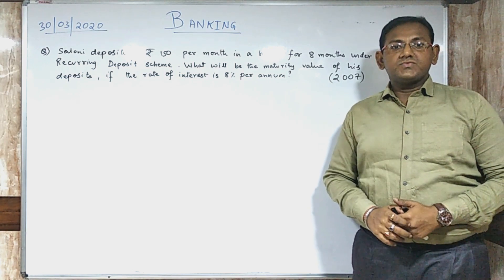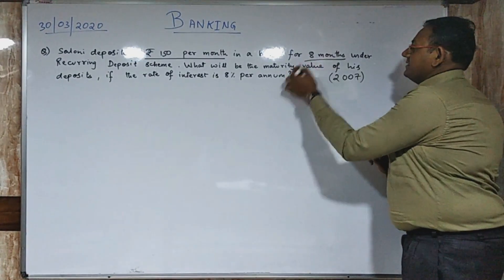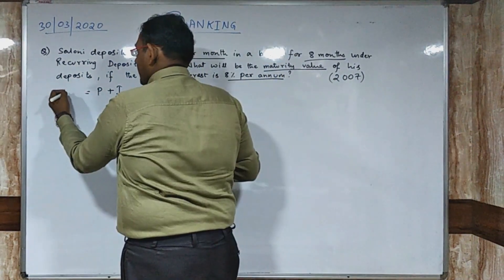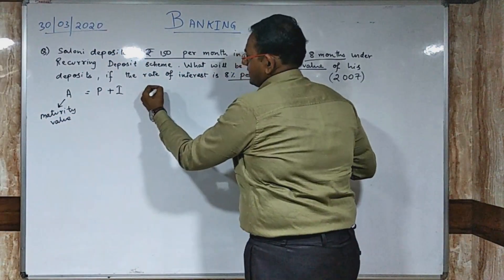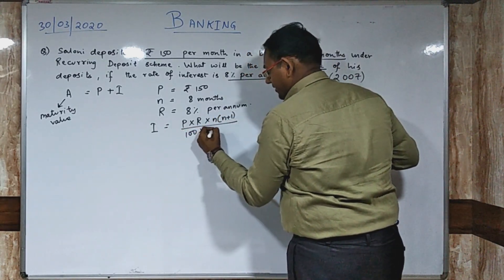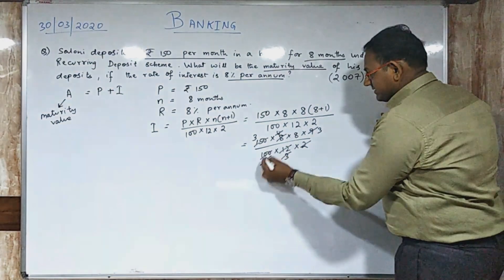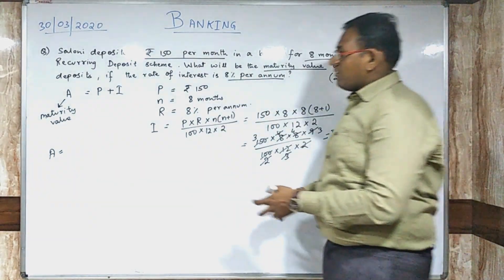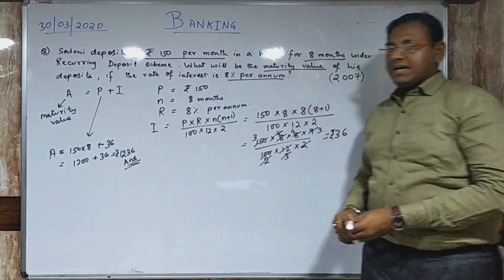How to find Maturity Value in Recurring Deposit | Formula/Basics | Banking Lecture 03 | Class 10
Links of the Playlist of Chapter Banking. For previous lectures click on the Playlist and watch the lecture.
Banking - Playlist | Class 10 ICSE | Lakshya Tutorial | Maths by Avishek Sir
You will get links of other Chapter down in the Description.

Hello Students,

In this video we are going to learn how to find Maturity Value in Recurring Deposit account and what is the meaning of the terms iMaturity Value n the formula.Banking is included in the curriculum of ICSE class 10 Mathematics.

Maturity Value Calculation |
Watch this video till the end as well as share among your friends.

Links of the Playlist of other Chapters of Class 10

1 ) Linear Inequation - Playlist | Class 10 | Lakshya Tutorial | Maths by Avishek Sir

2 ) Trigonometry - Playlist | Class 10 | Lakshya Tutorial | Maths by Avishek Sir

3 ) Factorization of Polynomials - Playlist | Class 10 | Lakshya Tutorial | Maths by Avishek Sir

You can ask your Maths problems or if you want us to cover a certain topic, you can comment below or mail us at or you can contact us thorough any social media platform. The links are given below.

                                        Team “Lakshya Tutorial"

ABOUT US : Lakshya Tutorial is a YouTube Channel, where you will find educational videos in English.
This Video Lecture Series presented By LAKSHYA TUTORIAL is Useful to all students of Class 9th, 10th, 11th & 12th of CBSE, ISC and other boards of  India.
We have tried to provide quality content without any charge.
Our Aim is to provide Basic Fundamental concept of maths to all those students who are willing to learn it.
Our Video Lecture are Useful for IITJEE, NDA, Engineering Entrance Exam, Board Exams etc.